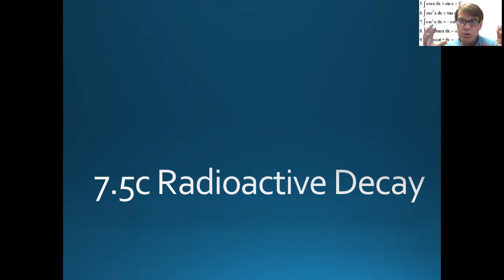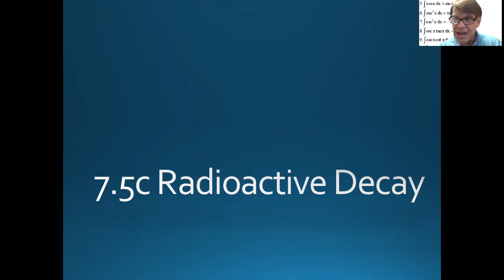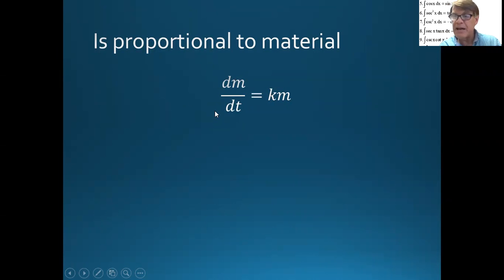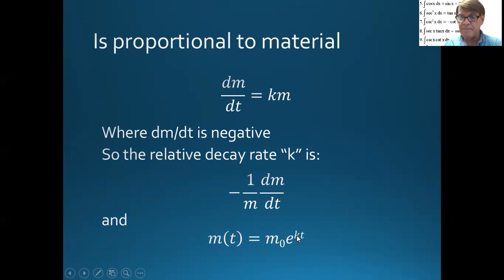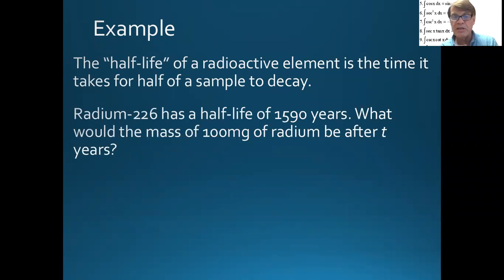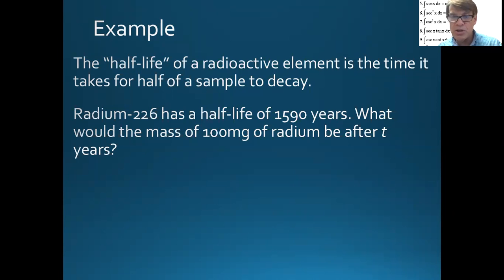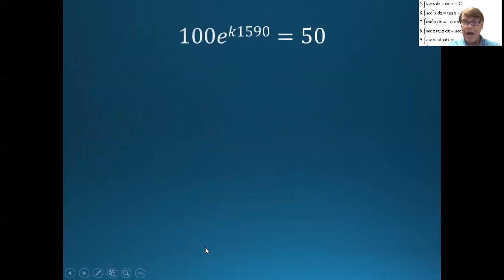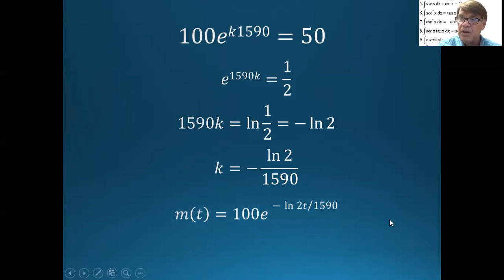7.5c Radioactive Decay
An 8-minute look at radioactive decay as an example of exponential decay from a calculus perspective. Relates to James Stewart's 6th edition Calculus.